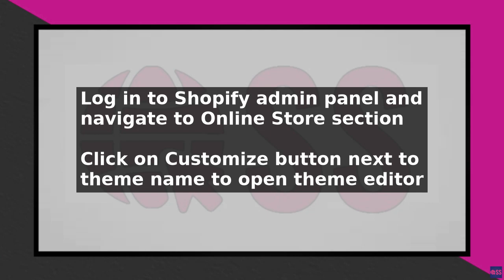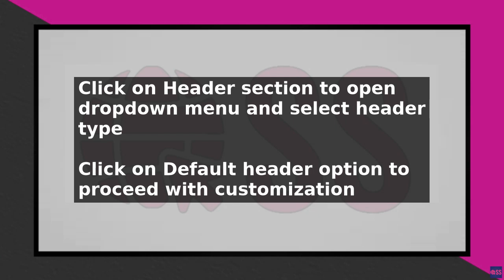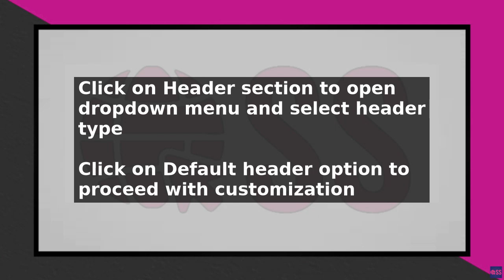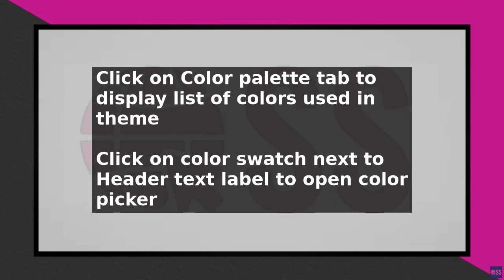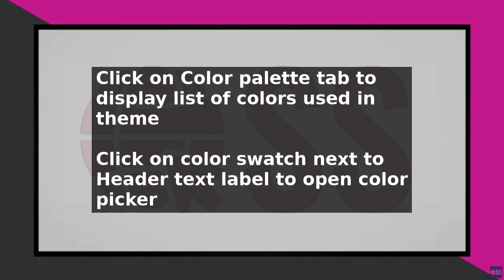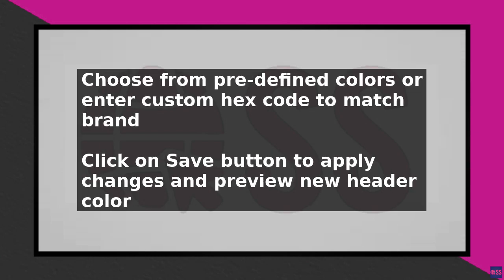How To Change Header Color On Shopify Tutorial (2025)